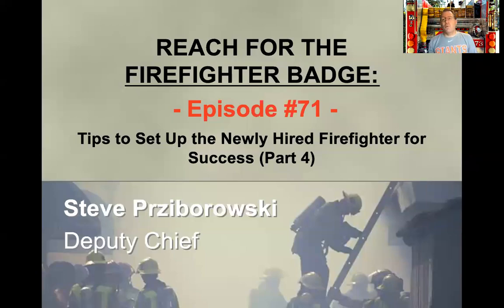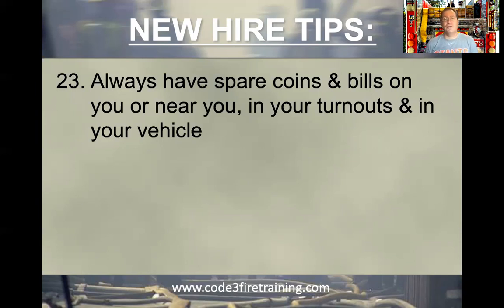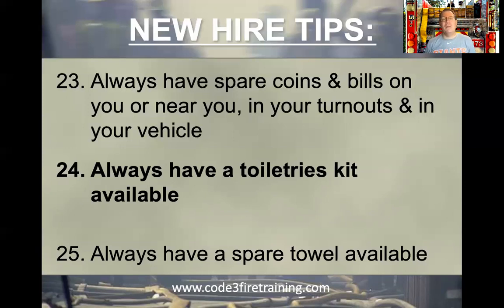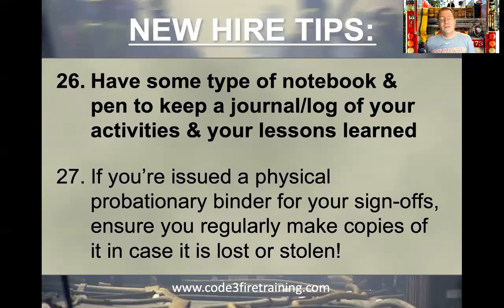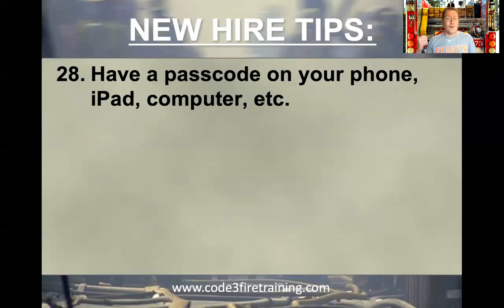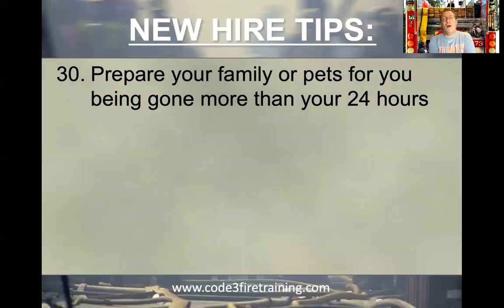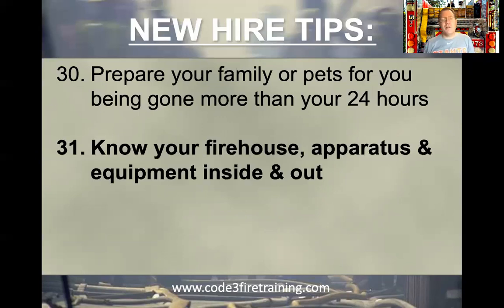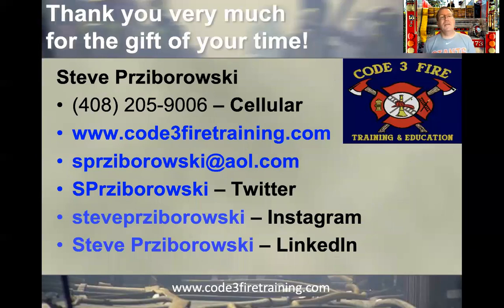Reach for the Firefighter Badge - Episode 71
Tips to Set Up the Newly Hired Firefighter for Success, Part 4! This is the 71st episode of Reach for the Firefighter Badge, hosted by Deputy Chief Steve Prziborowski focusing on assisting anyone, anywhere, prepare for a career in the fire service. Enjoy!